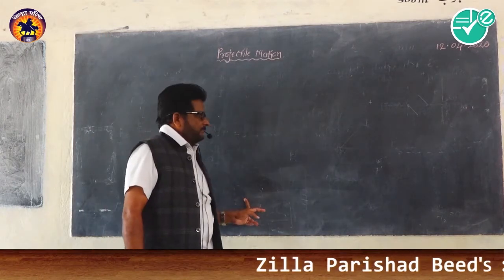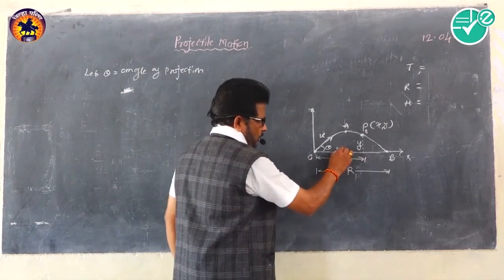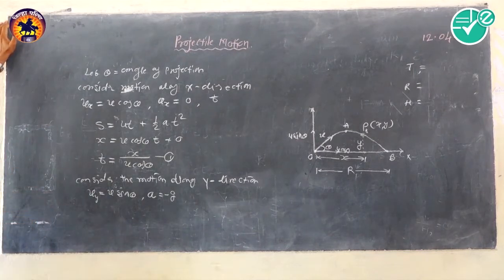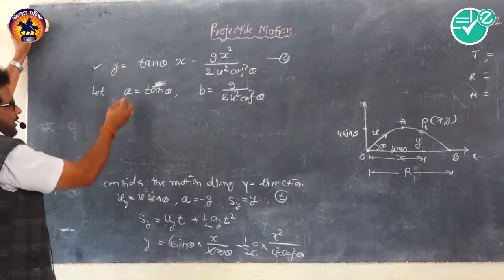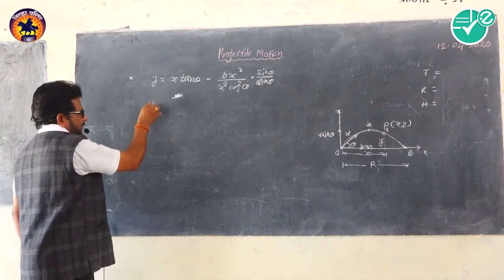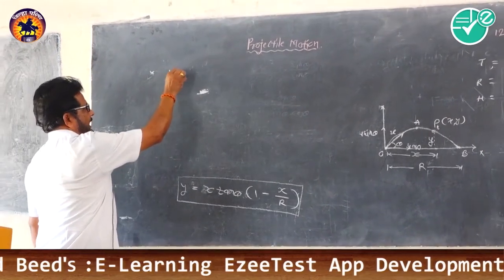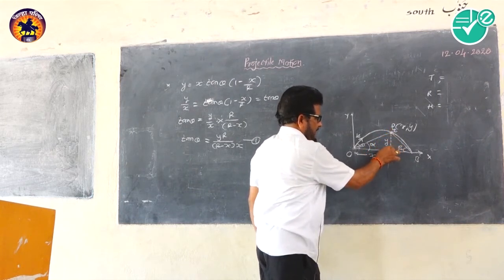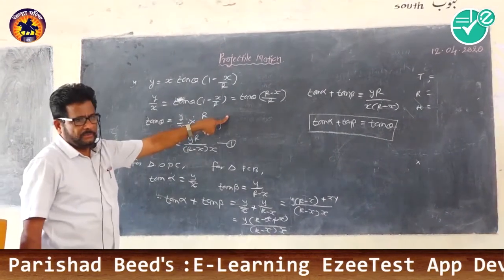Physics|Ch-3|Projectile Motion|4 Examples|11th|Munde R.D